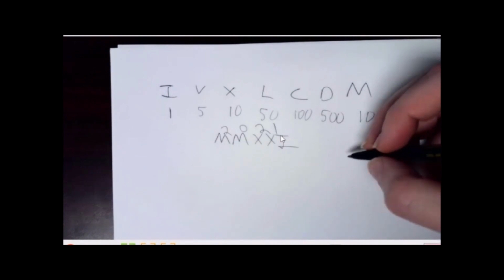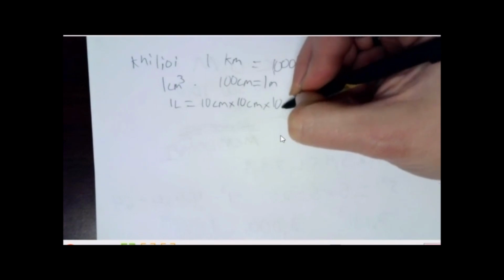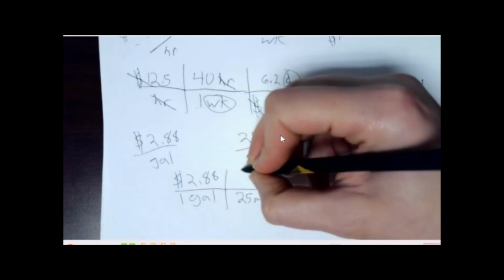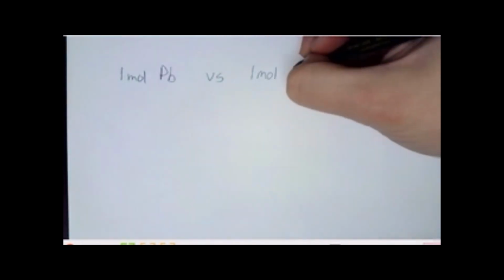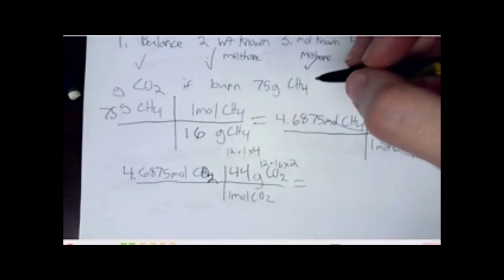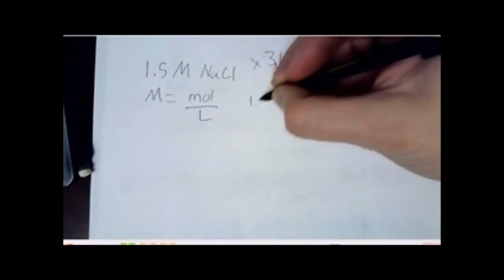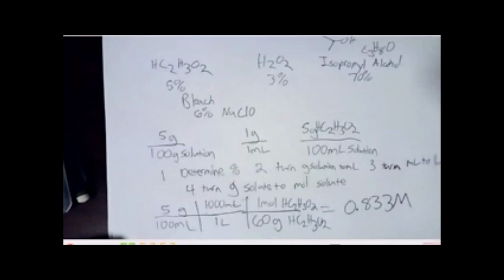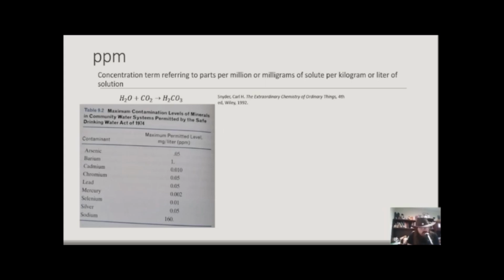CHE 100 Ch 9 SP 23